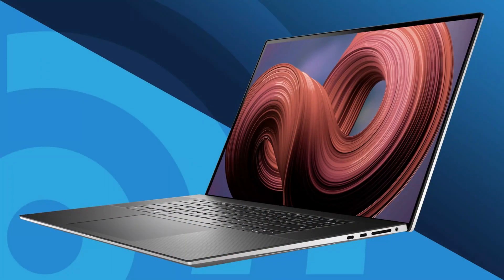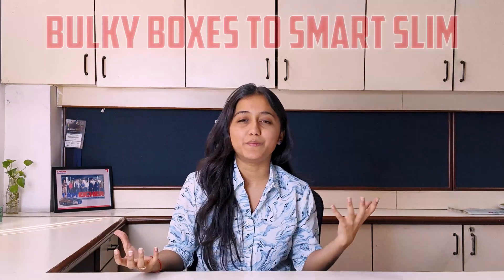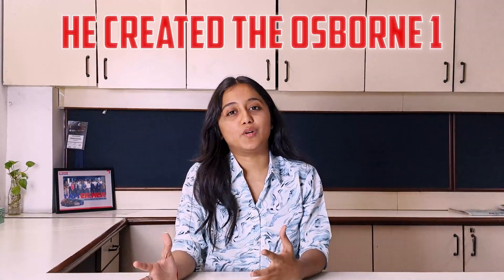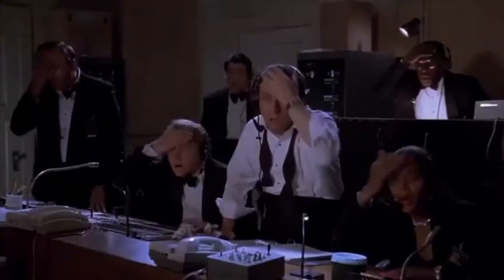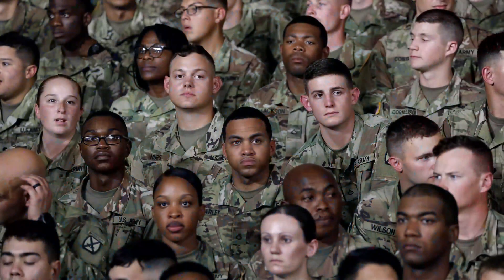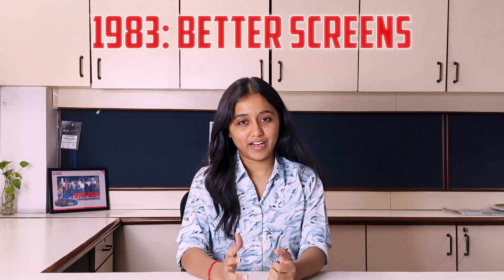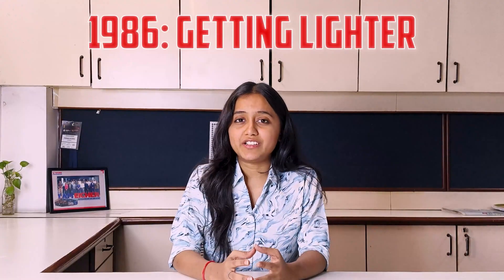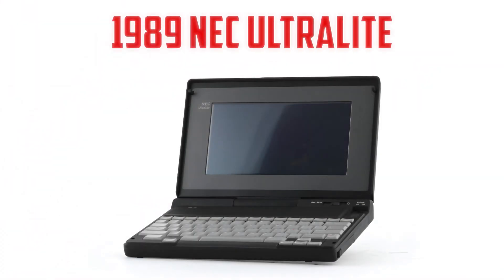COMPLETE Evolution of Laptops: From 11kg Beasts to Ultra-Slim Powerhouses!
💻 From Space Missions to Everyday Life: The Laptop's Leap in the 1980s 🚀

If the Osborne 1 marked version 1.0 of portable computing, the Grid Compass, designed by the visionary Bill Moggridge, took it to 2.0 — revolutionizing not just how laptops looked, but how they worked. Used by NASA astronauts and military personnel, this was no ordinary machine — it was the birth of the clamshell design, now standard in every laptop.

The 1980s were a decade of innovation, where companies competed fiercely to redefine portability:
📟 1983: Radio Shack's TRS-80 Model 100 introduced the LCD display.
🌈 1984: Commodore's SX-64 gave us the first color screen in a portable computer.
💼 1984: The Gavilan SC popularized the word "laptop."
📦 1986: IBM brought power in a lighter form with the PC Convertible weighing just around 4 kg.

From space stations to office desks, this decade shaped the future of mobile computing.